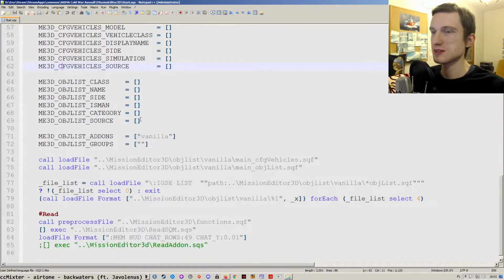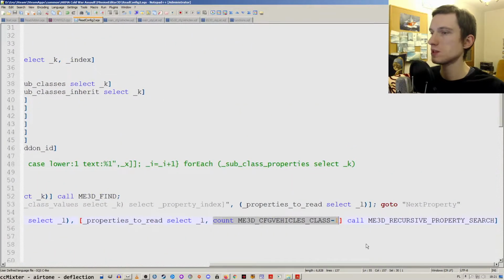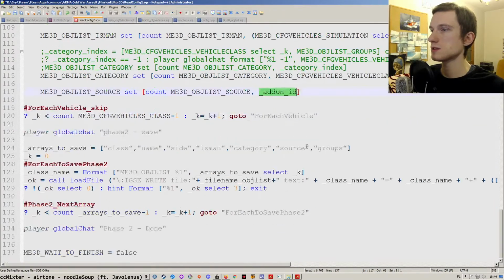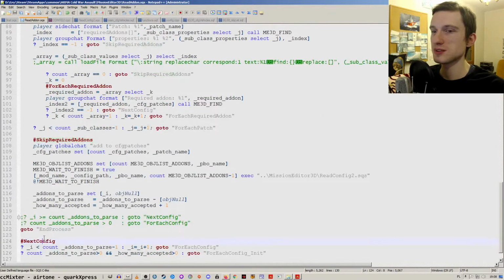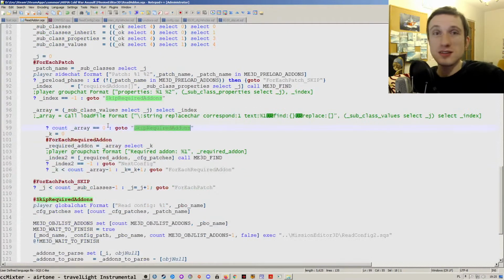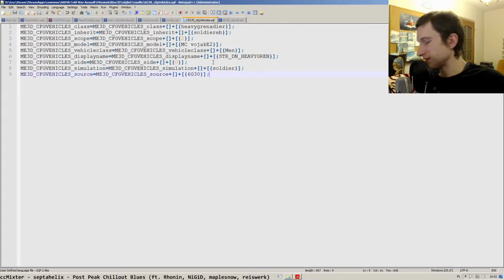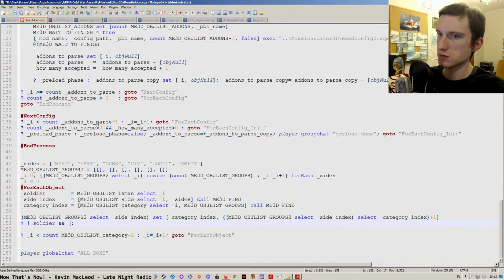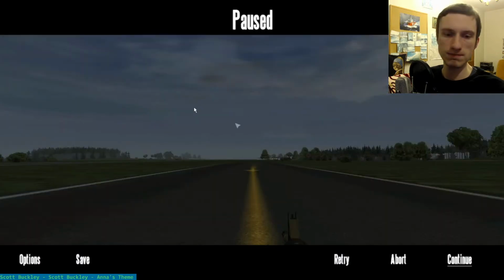Scripting 3D Mission Editor for OFP (Part 37)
In this episode I made small but necessary improvements to the script for reading objects from addon configs.